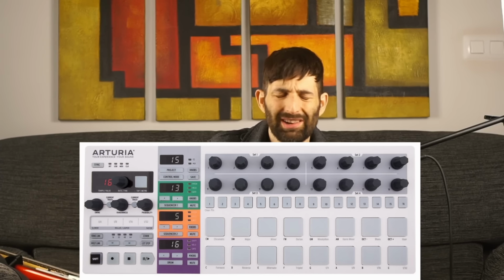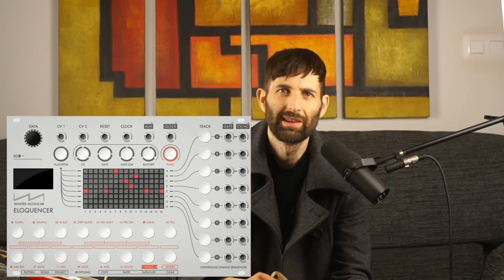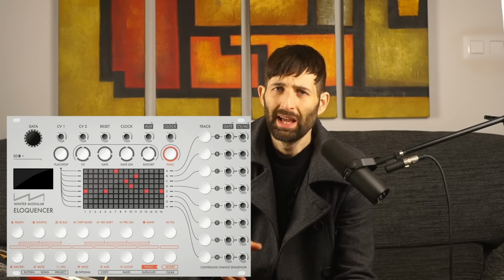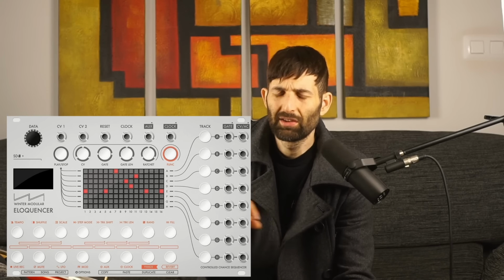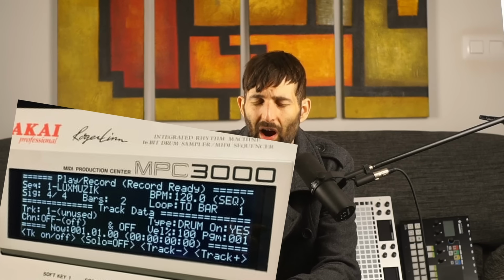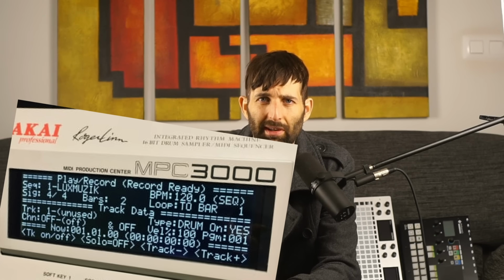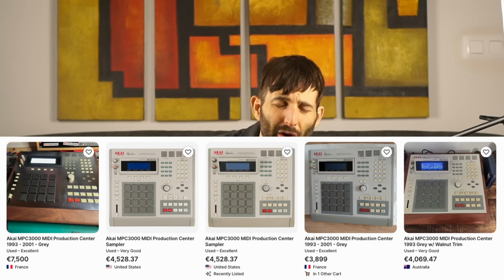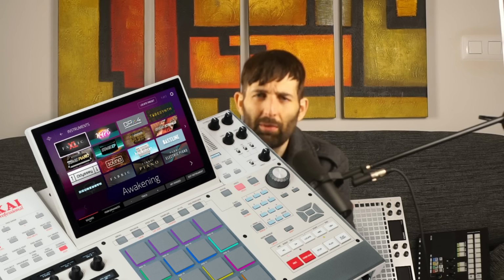I tried loads of MIDI sequencers. One is king (by far).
VIDEO DESCRIPTION

There have been many MIDI sequencers over the years, both hardware and software. Some of the early stuff like the Yamaha QX1 makes essentially zero sense to use today unless you want to impose deliberate creative restrictions. The much more advanced Yamaha QY700 is also pretty much just a relic of the past now. But some machines like the AKAI MPC 3000 are still pretty much in use today and taken very seriously especially by hip hop producers. Then there's the modern stuff by Squarp, Cirklon, Polyend, Arturia and the eurorack based stuff like eloquencer, metropolis, Rene, varigate.

Can these hardware machine really be better than the software sequencers? Some small niche group of producers people still swear by Notator on the Atari ST but most people nowadays are using cubase, logic, FL studio, Ableton, reason, bigwig etc. But what about trackers like Renoise? Or hardware trackers like nerdSEQ?

I discuss my experiences with everything I've tried in this video. There's a bunch of stuff I committed like the korg electribe stuff which I had fun on back in the day, and with the exception of the Cirklon, I'm not discussing anything I haven't owned or used extensively, hence why I may not have discussed your personal favorite sequencer. But I cover most of the significant ones here.